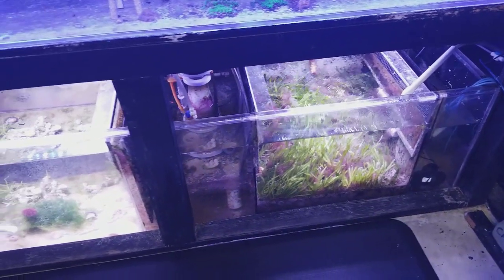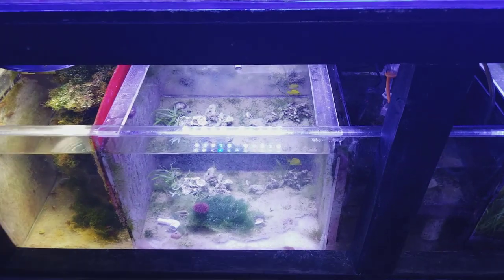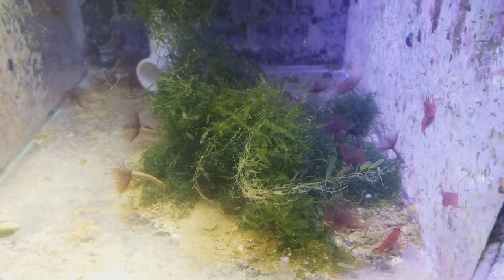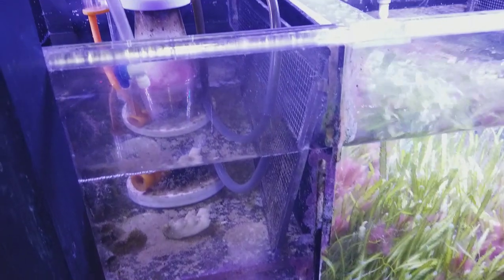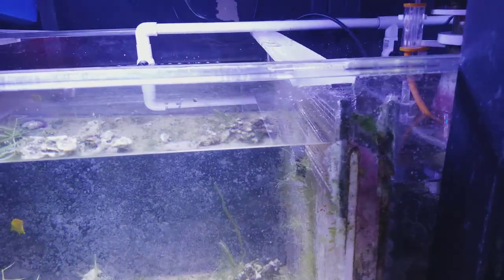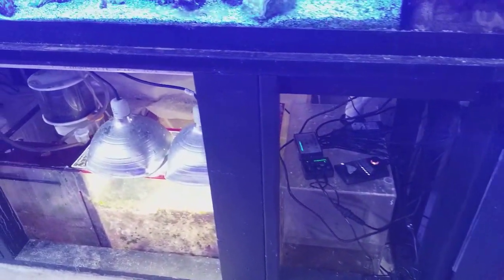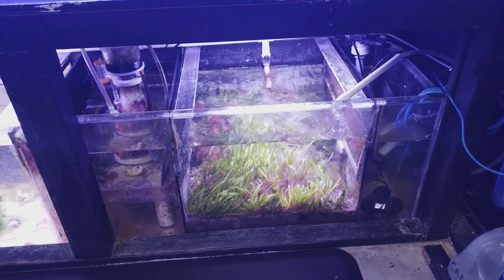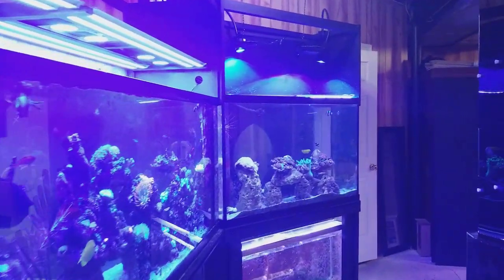Should you use Filter Socks in your sump for your Aquarium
Should you use Filter Socks in your sump for your Aquarium is the topic of this video and I think it really depends on each individual saltwater aquarium.